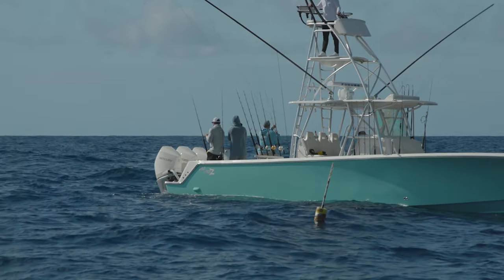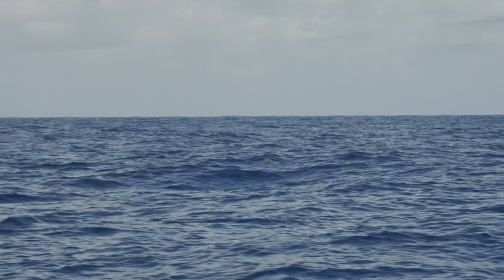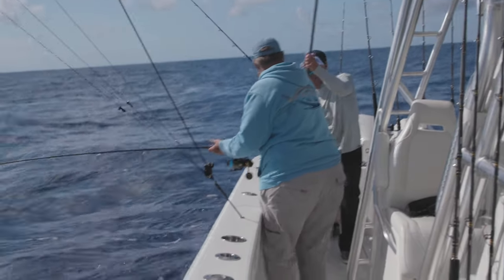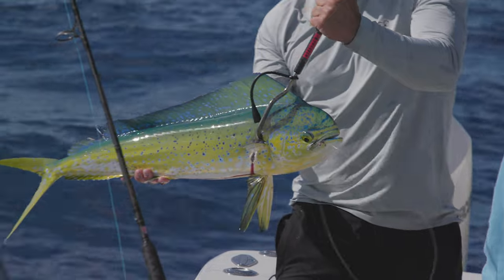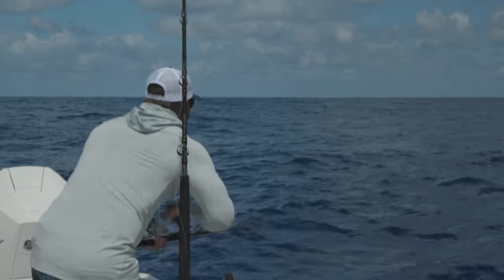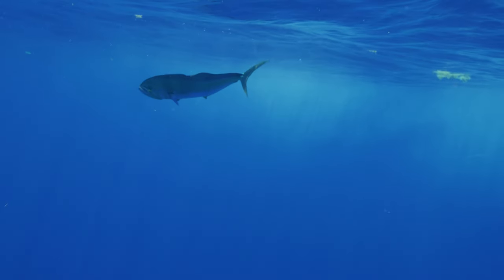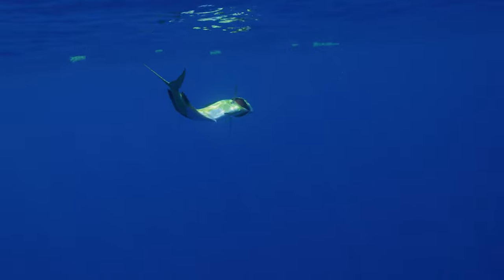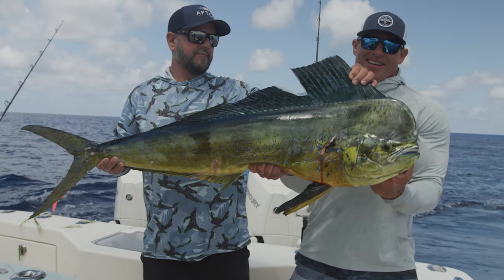Fishing Yellowfin Tuna & Mahi 100 Plus Miles Off The Coast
EPISODE REWIND - Season 7 Episode 4:
Ali and Rush head to Merritt Island, the sleepy space coast town where Ali was first introduced to fishing in the Florida. Hoping to partake in a specialized fishery termed “fishing the other side,” the guys will need calm weather, a serious boat, and a capable crew if they are going to have a shot at the yellowfin tuna that cruise the edge of the gulf stream current 100 plus miles off the coast.

Produced by:
Michael Torbisco